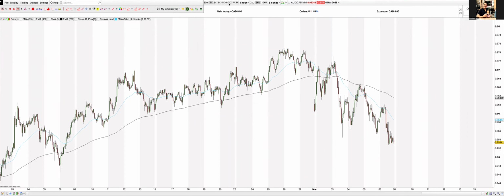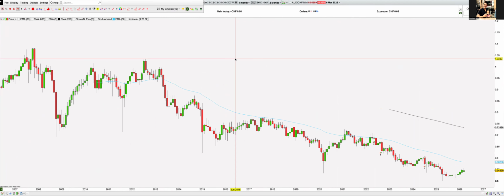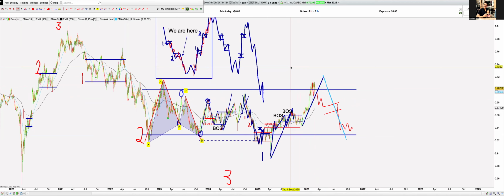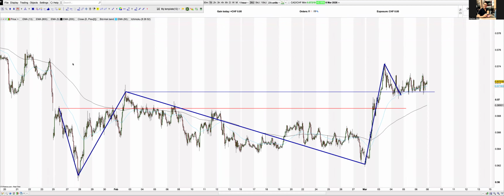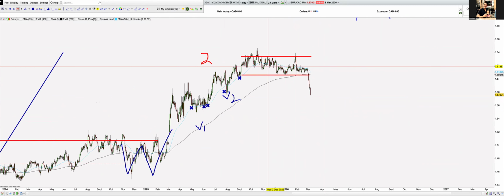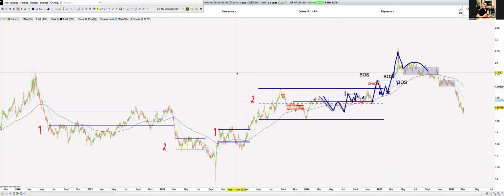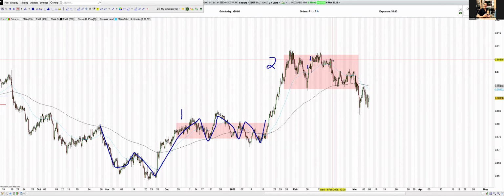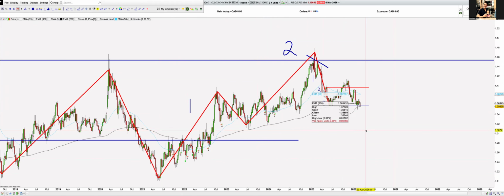Kudotrade Analysis: Steve - Episode 74